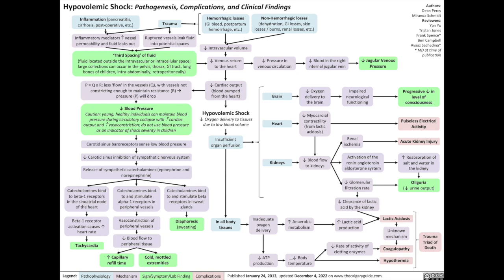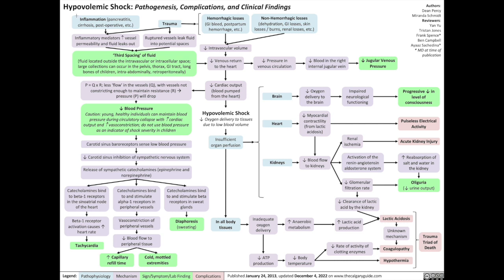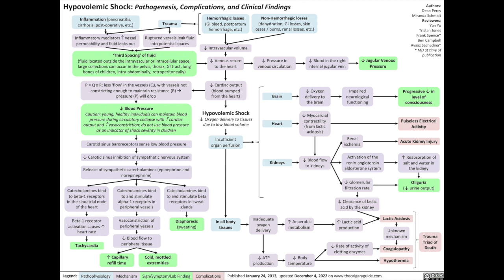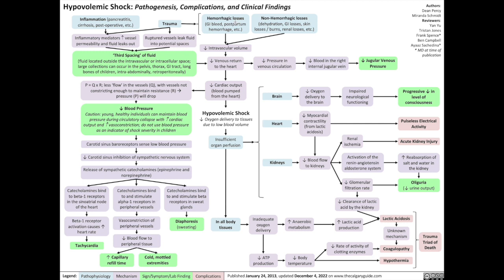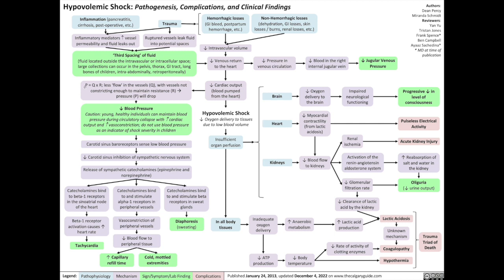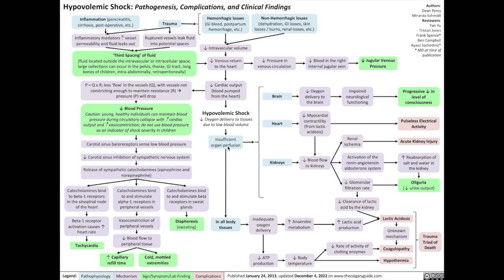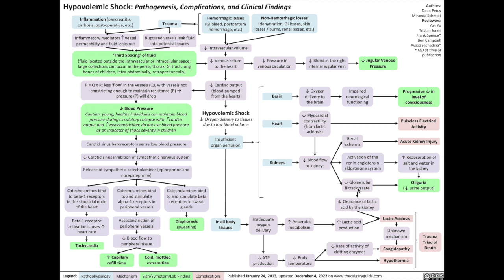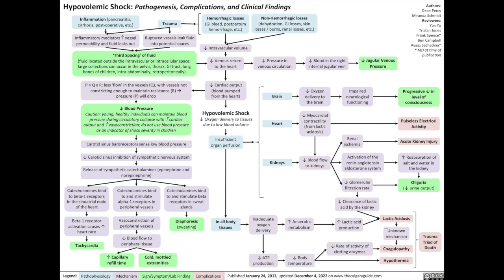Hypovolemic Shock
Next in The Calgary Guide Video Series: explaining the pathogenesis, complications and clinical findings of hypovolemic shock.